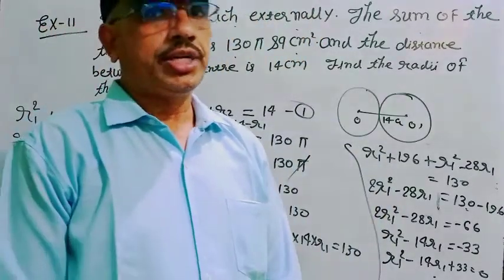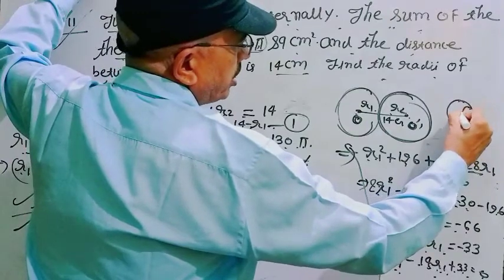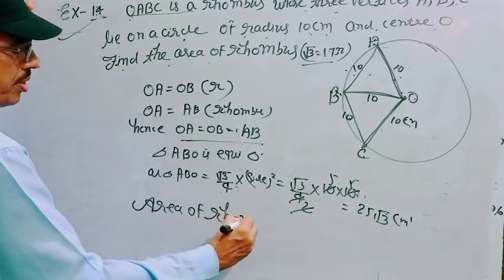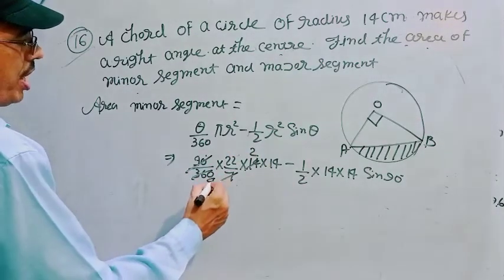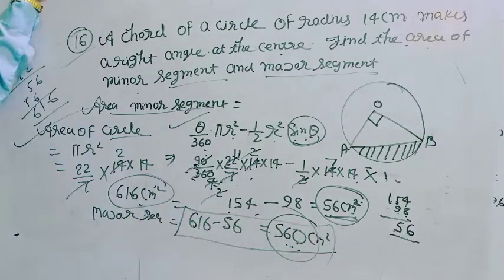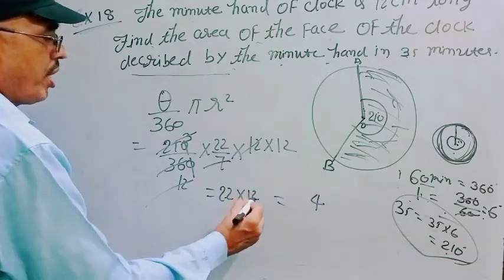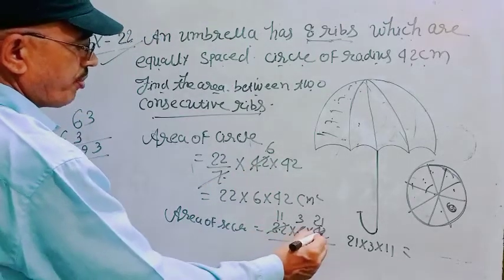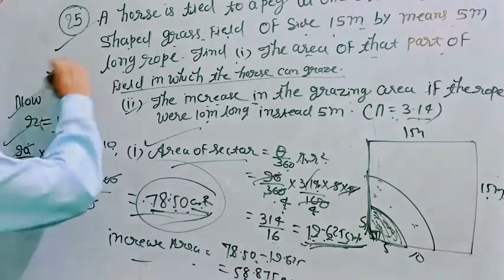Area of circles,sector and sigment for class 10 By Sujay Kumar, Examples of Ex-16A, Part-02